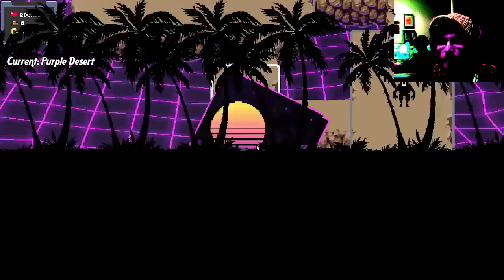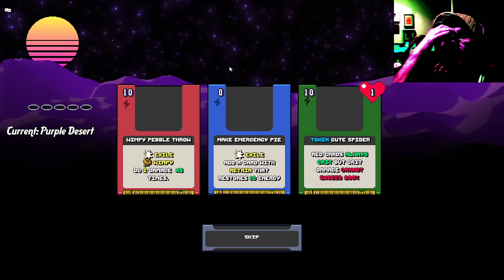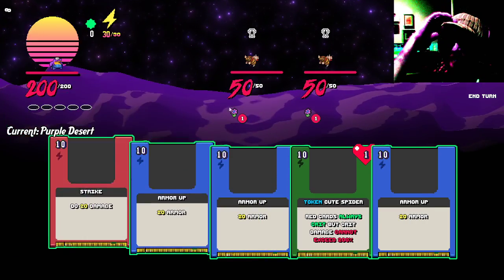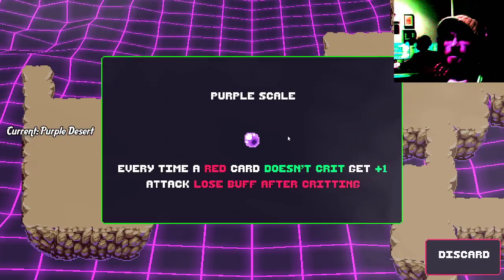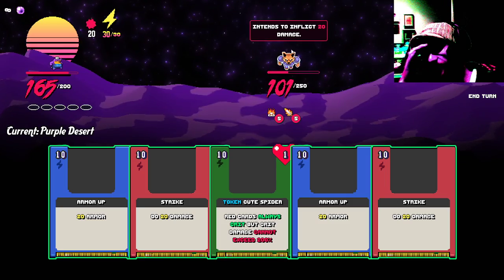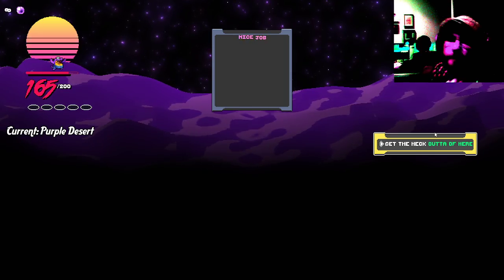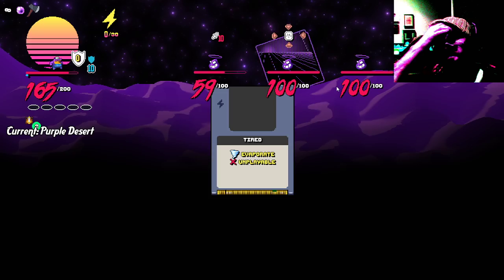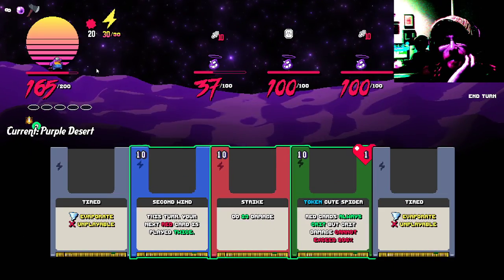Purple Desert - Demo playthrough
I tried to create a Synthwave background from scratch, but the ground is nearly completely unreadable as a grid due to the purple-on-purple (Nice one genius). The sky being the same colour as the Sun was another bone-headed move.
Also the layer mask that would have made the background *slowly* fade into black as it approached the sun was a failure. Looks like a fried egg.